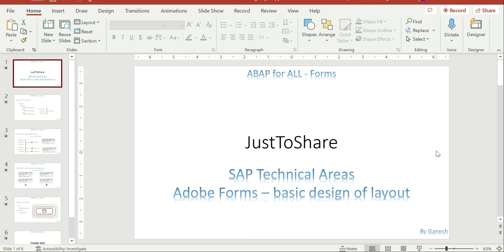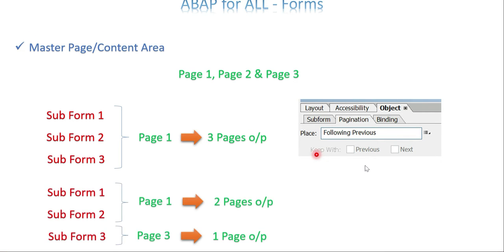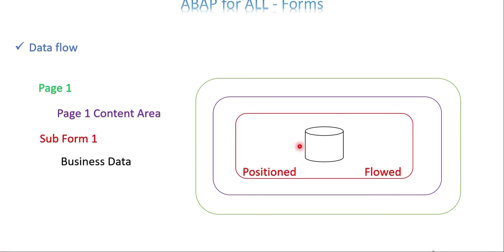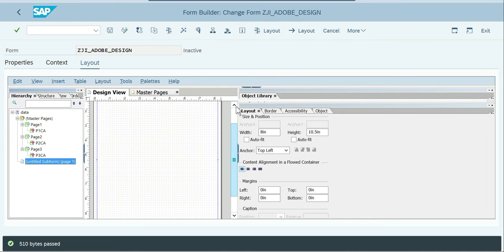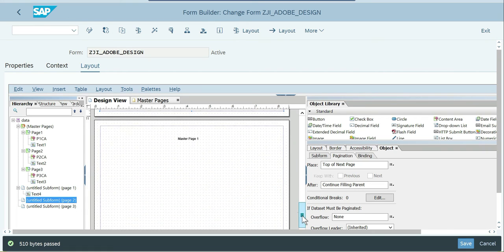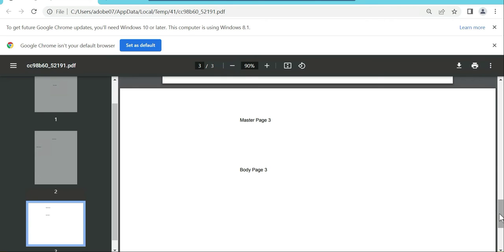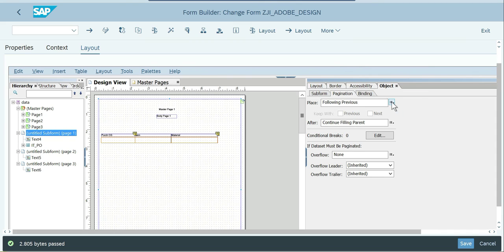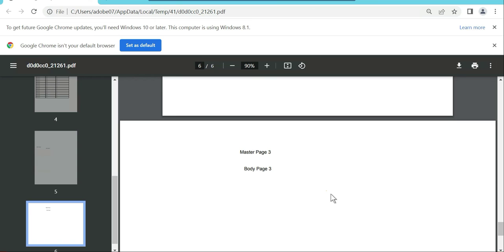Video 4: ABAP for ALL - Adobe Form - Basic Layout Design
Explained the design of multiple master page with the default content area, sub form and they way it is getting triggered.